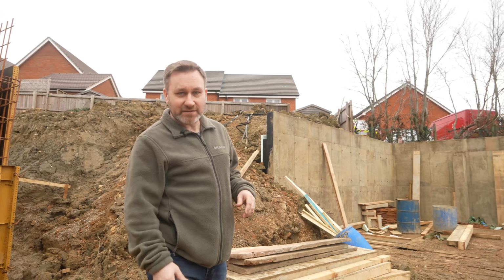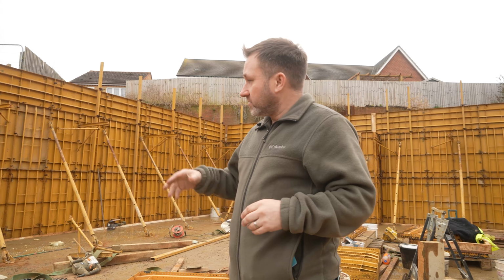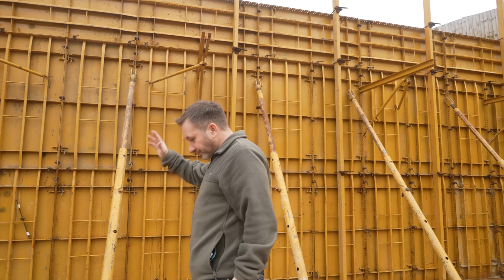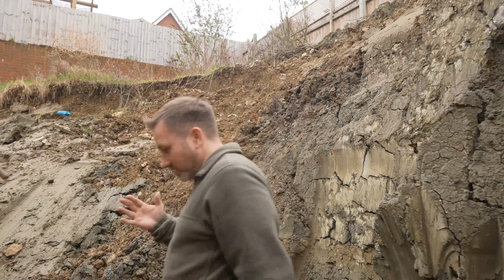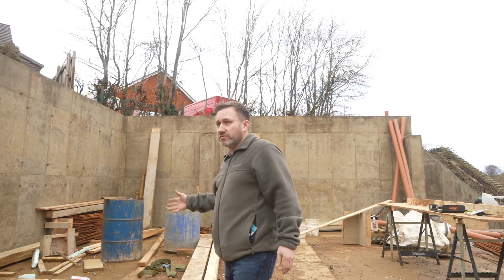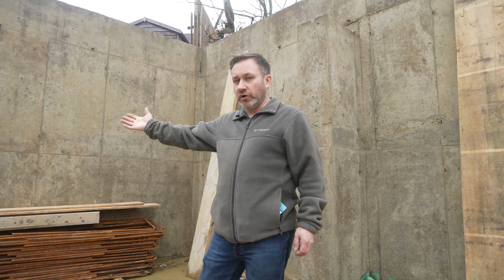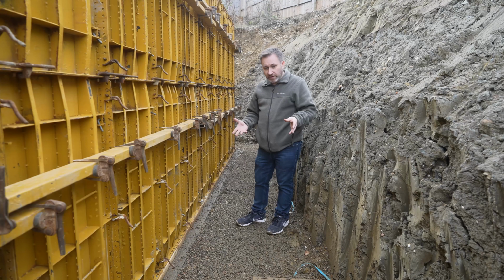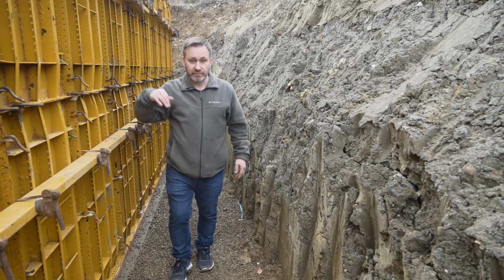Building Houses From Scratch - EP:01 - UK Property Investing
In todays video I show you a brand new piece of land I purchased pre YouTube and pre Covid. Only recently have we began full works due to some logistical problems along the way.

We will rebuilding 2 houses on the land and we will be brining you along for the journey!